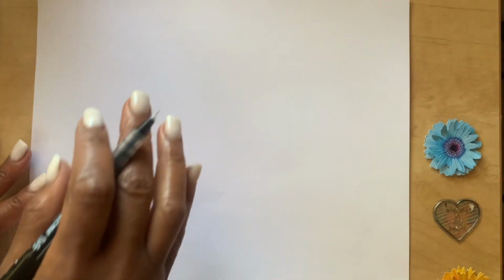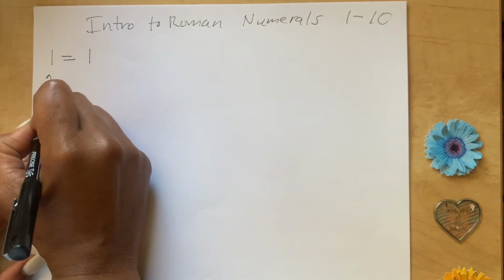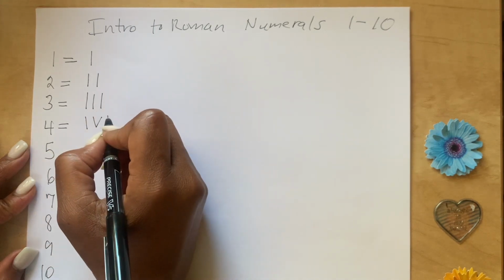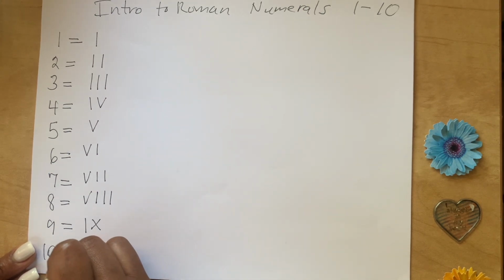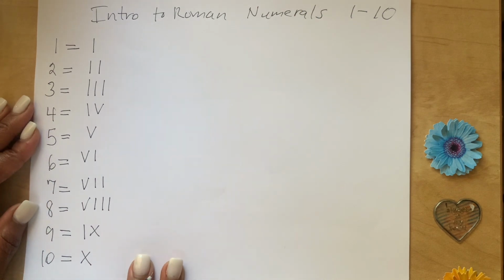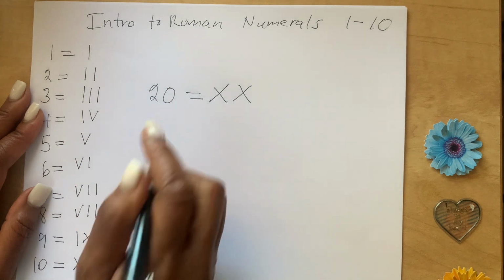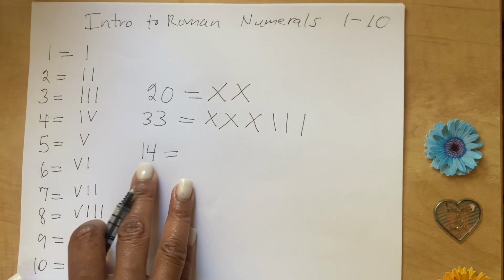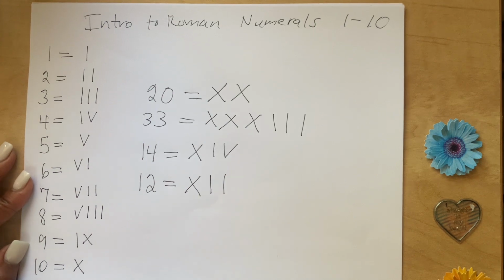Intro to Roman Numerals 1 to 10